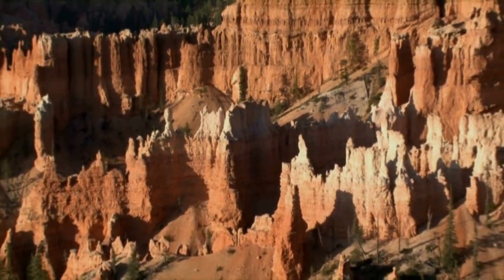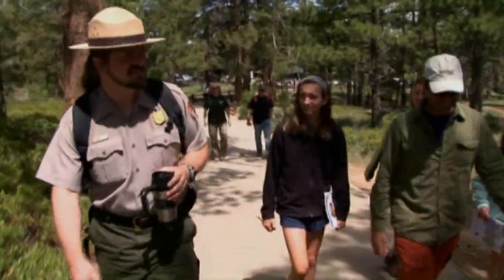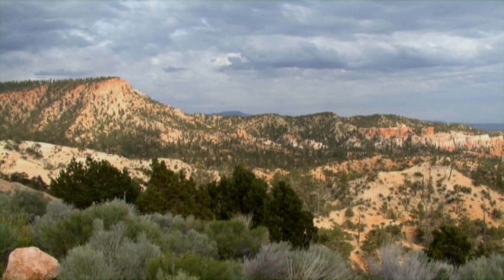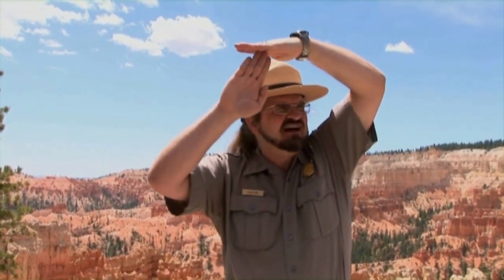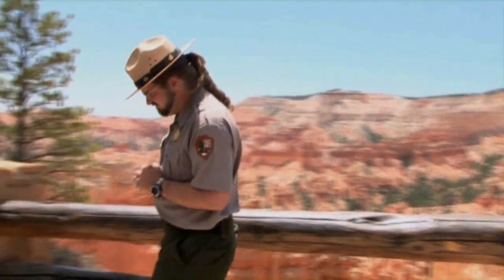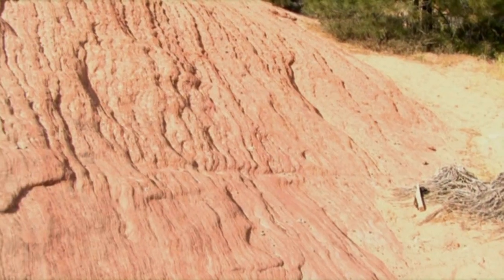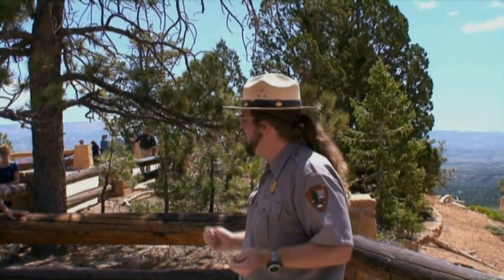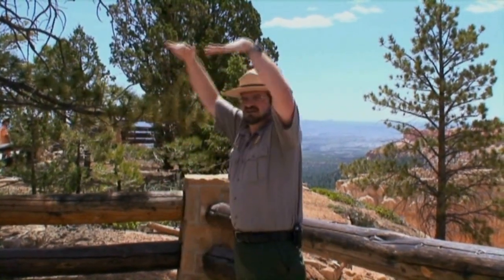Interpreting the Geology of Bryce & Zion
This is a clip from "National Parks Exploration Series: Grand Canyon."  In spite of the title the film covers the entire Colorado Plateau. In this clip you'll see Geologist Wayne Ranney and Ranger Poe explaining the in-depth geology of Bryce and Zion National Parks.  The "in-depth" is what makes this film unusually interpretive.

In most of these travelogue type films, writers and directors take the "Birds fly in the sky." approach - which is to say that the narration is NO more in-depth than an audio description (head-set audio designed so that vision impaired people can hear about what sighted people are watching). This genre also features wall-to-wall music to fill in the huge dead zones such simple narration creates. This results in products that may (if visuals and music are inspirational enough) create opportunities for emotional connections but seldom offer any intellectual stimulation for anybody older than 4 years of age. Everybody knows that "Birds fly in the sky" and showing a picture of flying birds offer little to that understanding. Without the intellectual component it is NOT interpretation. Indeed without the intellectual component it is not even information and may only serve as orientation.  Unfortunately many interpretive centers have spent $ millions to contract such "orientation films" and they are widely popular.

Questions:

1. Why?

A) Few want to learn anything but all like to see pretty pictures set to music?

B) International appeal of America's natural/historical treasures means multilingual captioning/dubbing and detailed science or history can only be easily understood by English speakers?

C) Filmmakers get Bachelor's of Arts while interpreters get Bachelor's.of Science?

D) [your better answer goes here]

2. When you invite visitors to attend your live presentation (only being offered now)  how often do they choose to watch the 22-minute film offered every half-hour instead?  What reasoning if any do they offer?

3. Which interpretive service generates more positive visitor comments (written, verbal, survey rating, etc.) your interpreters live interpretation or your film?

4. What can live interpretation do/offer to rival the appeal of "Birds fly in the sky" films.

Questions: